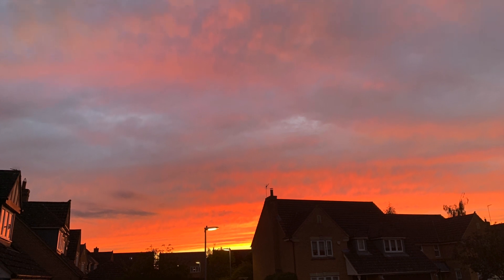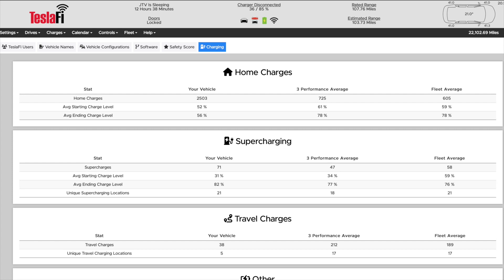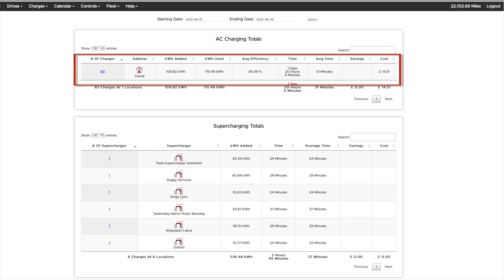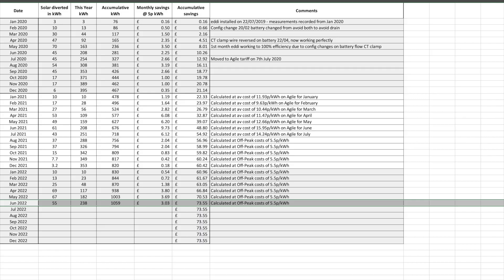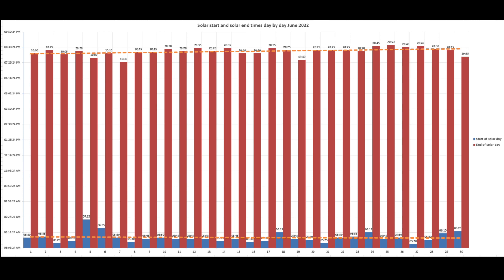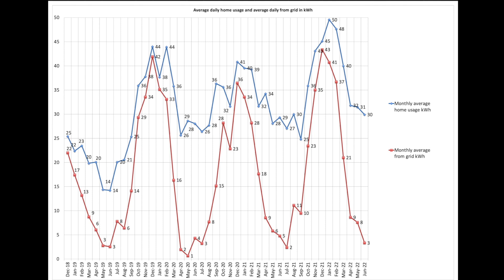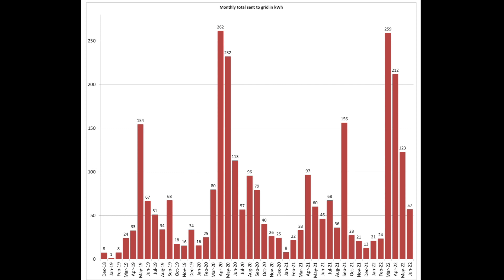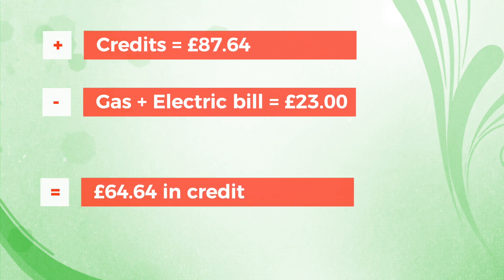June 2022 solar PV & Tesla Powerwall 2 performance in the UK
This month Octopus Energy paid us £64.64 for our energy usage in June 2022. I cover our costs and credits over the month for our solar PV, Tesla Powerwall 2, Tesla Model 3 performance and Renault Zoe EVs. Also myenergi eddi and zappi performance.

🔴 Setup:
4.0kW solar array, installed Sept 2011, 16 x 250w Sanyo HIT-H250E01 panels
 - 3.8kW SMA Sunny Boy inverter
2.34kW solar array, installed Oct 2019, 6 x SunPower Maxeon 3 390w panels
 - 2.2kW SolareEdge inverter

Tesla Powerwall 2, solar and EVs